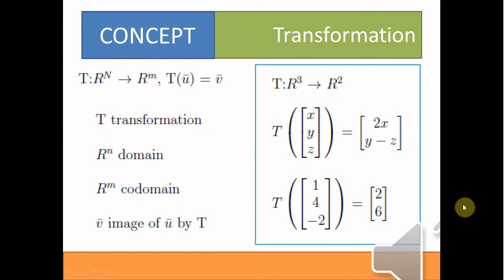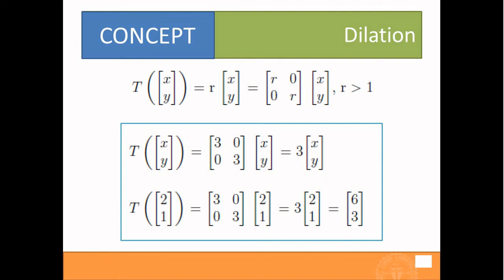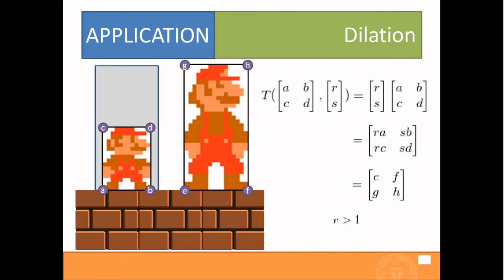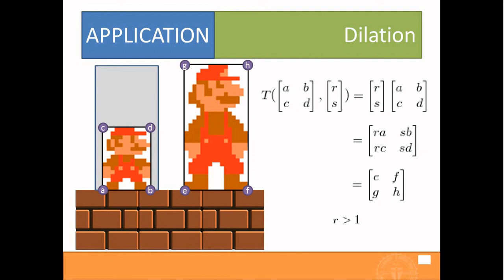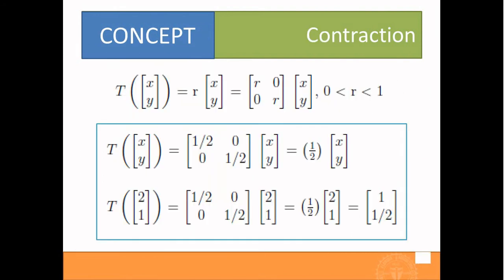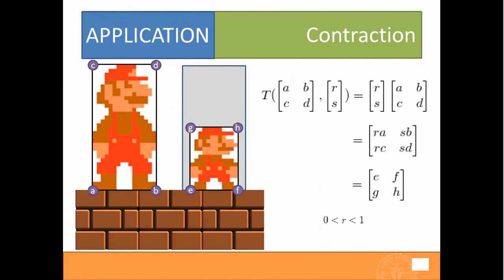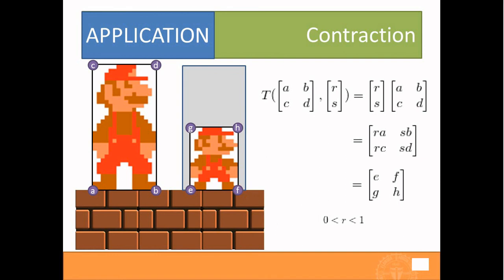Transformation: Contraction and Dilation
Group 1 MAC2313 Spring 2014